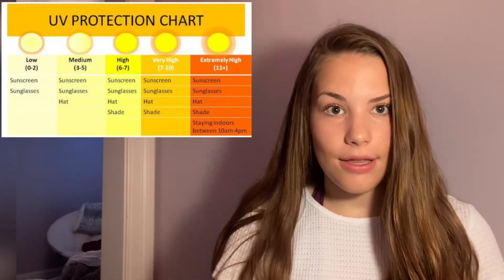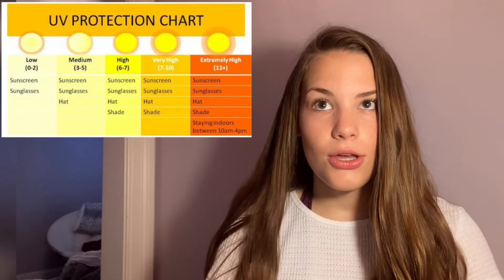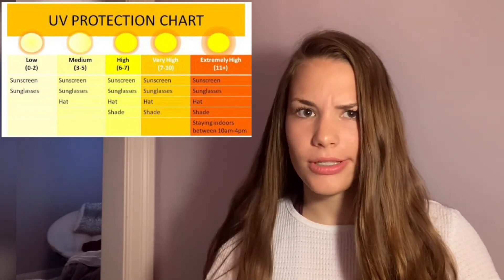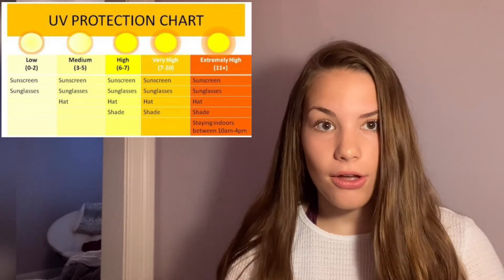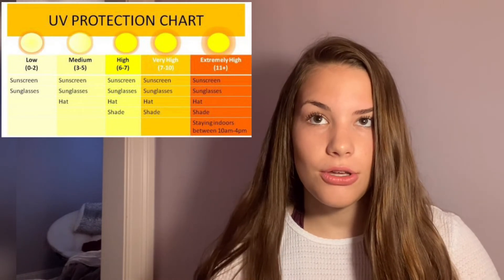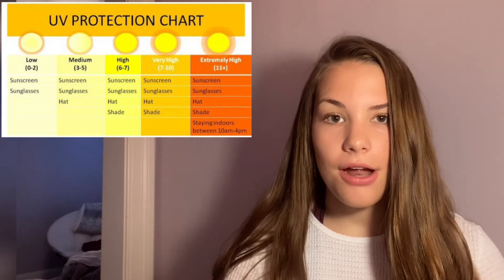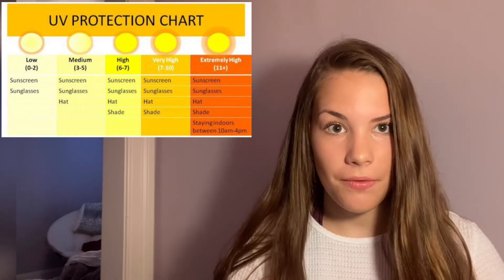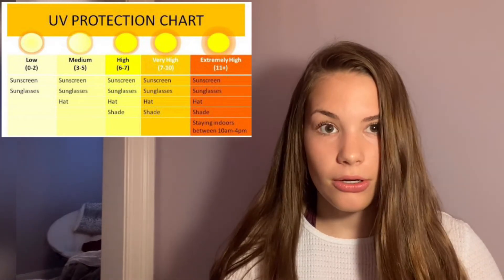Katie Mack - Human Body Skin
My scenario is researched based and focuses on the skin, diseases, their treatments, and important preventable measures.